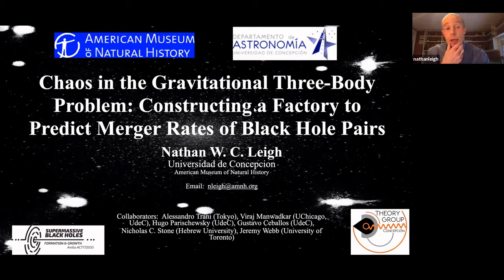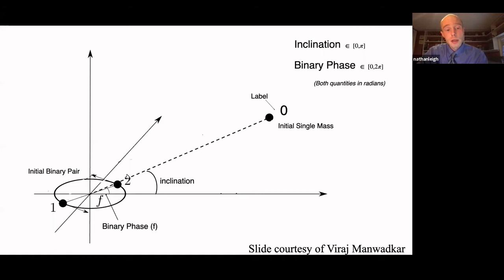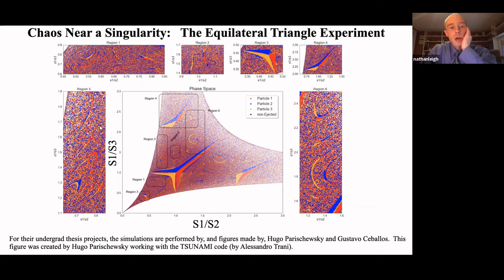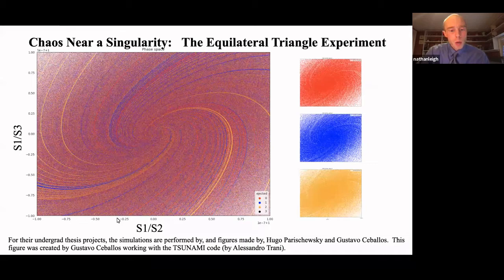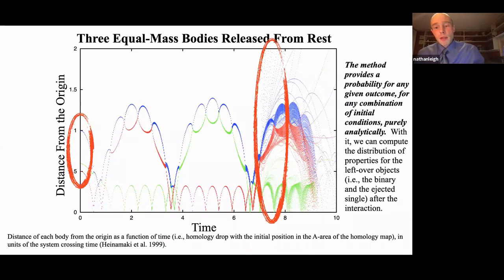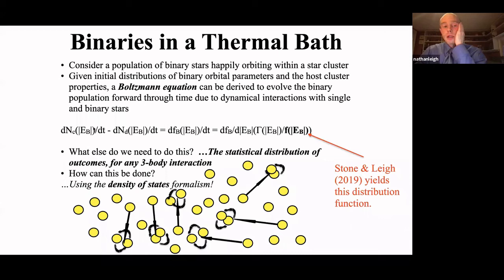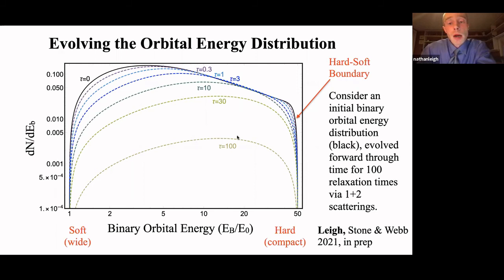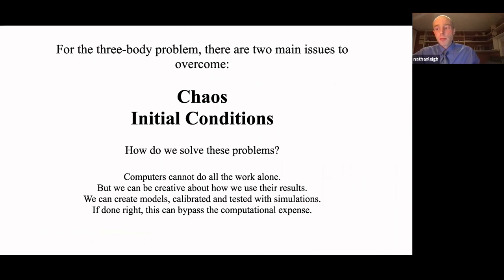Nathan Leigh: Chaos in the Gravitational Three-Body Problem | Astro Seminar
Abstract: The gravitational three-body problem has a long history, extending all the way back to Sir Isaac Newton.  In spite of hundreds of years of research, we still do not have a complete solution to the general case, where no restrictions are placed on the nature of the interaction.  Historically, this has been attributed to the appearance of chaos in large regions of parameter space, implying that a probabilistic theory is the only way to go.  In this talk, I will briefly review the general three-body problem and its present-day astrophysical significance.  I will then go on to introduce a probabilistic solution for the outcomes of chaotic three-body interactions mediated by gravity, and describe how my collaborators and I are using this new tool to build a model that evolves entire populations of binary stars in dense star clusters due to three-body interactions with single stars.  The model is entirely analytic, and covers regions of parameter space that are only accessible to modern simulations with great computational cost.

Speaker: Nathan Leigh, University of Concepcion

Host: Giacomo Fragione